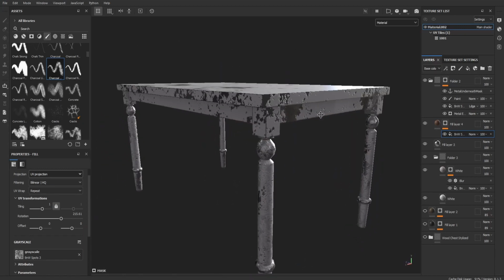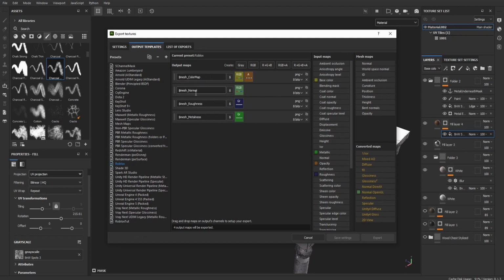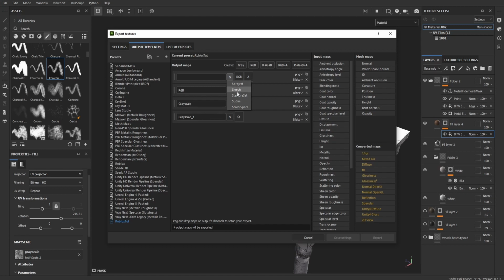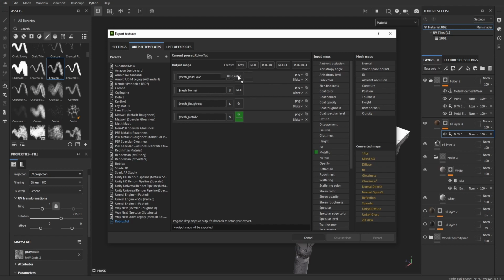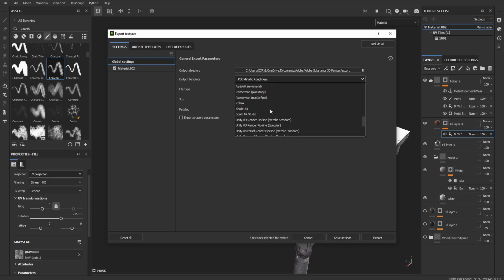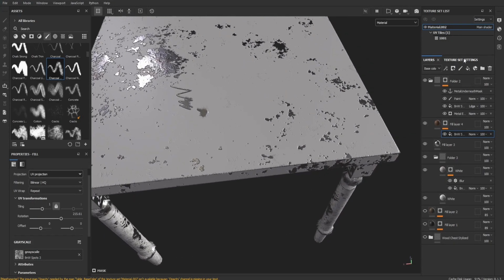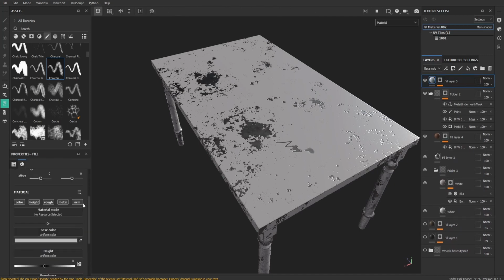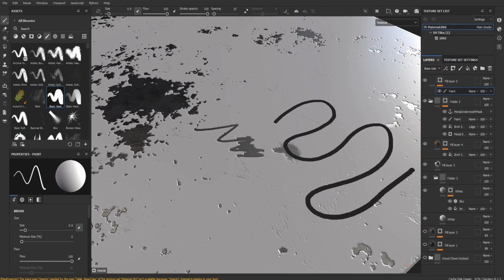IX Studio Texturing Course (5)